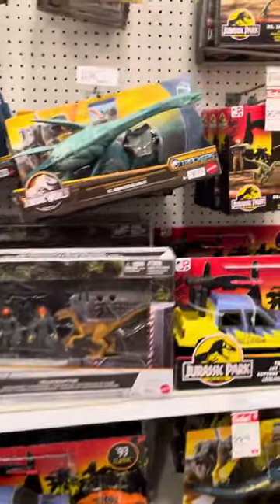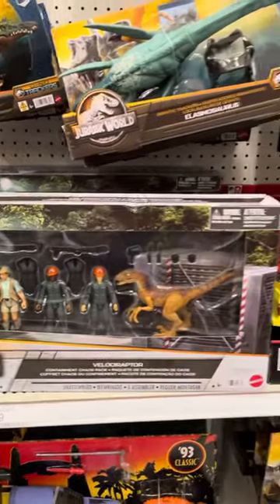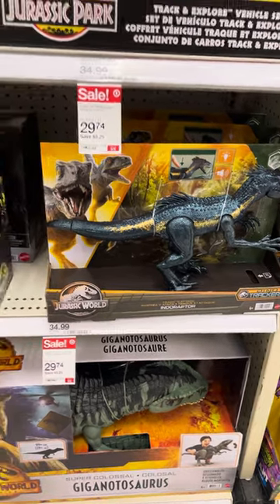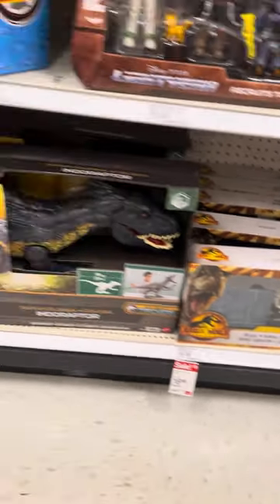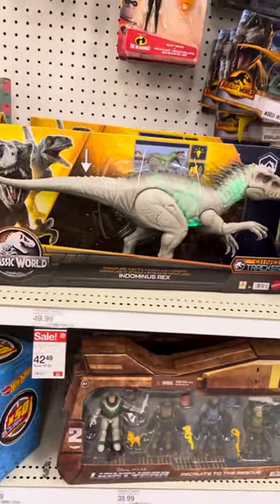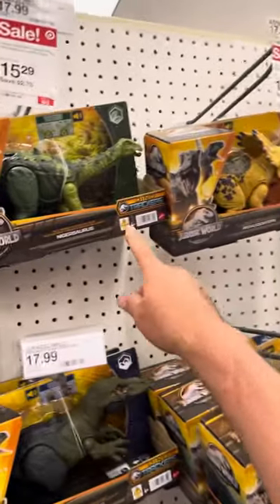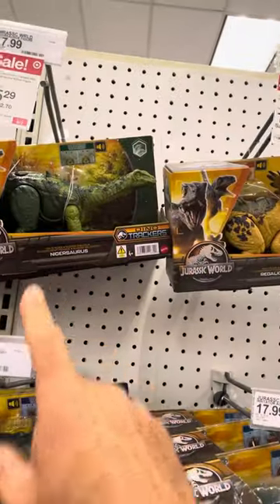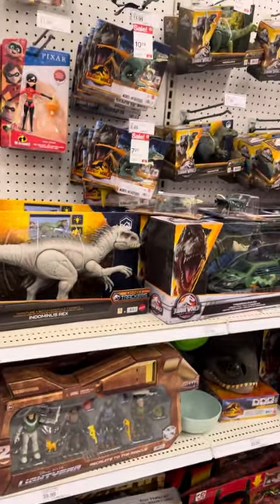Huge Sale Jurassic World Dominion Dinosaur Toys @target August 2023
HUGE SALE DINOSAUR TOYS JURASSIC WORLD DOMINION
HUGE NEW COLLECTION JURASSIC WORLD DINOSAUR TOYS Target August 2023 !! Ultra Snap Spinosaurus, Velociraptor Containment Chaos Pack, Gigantic Trackers Bistahieversor, Gigantic Trackers Elasmosaurus, Wild Roar Regaliceratops, Wild Roar Nigersaurus, Wild Roar Orkoraptor, Wild Roar Irritator, Strike Attack Gigantspinosaurus, Strike Attack Atrociraptor Dr Ian Malcolm Glider Escape Pack, 93 Classic JURASSIC PARK 30TH ANNIVERSARY track & Explore Vehicle Set, 93 Classic JURASSIC PARK 30TH ANNIVERSARY Electronic real feel tyrannosaurus rex, 93 Classic JURASSIC PARK 30TH ANNIVERSARY Dr Ian Malcolm, 93 Classic JURASSIC PARK 30TH ANNIVERSARY Dr Alan Grant Hammond Collection Concavenator, Hammond Collection Pachycephalosaurus, & Real FX Baby Blue.

JURASSIC WORLD EXTINCTION JW3 JW4 DINOSAUR TOYS!!! DinosaurToys JurassicWorldExtinction JurassicWorld4, Jurassic World Camp Cretaceous, King Kong, and Godzilla toys, Godzilla Vs Kong!